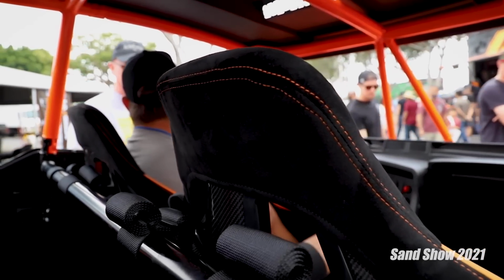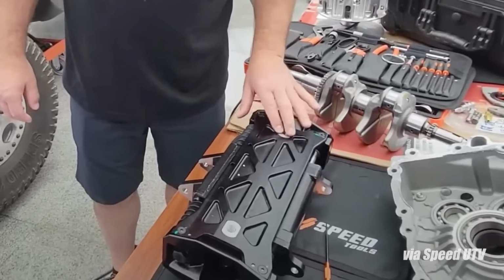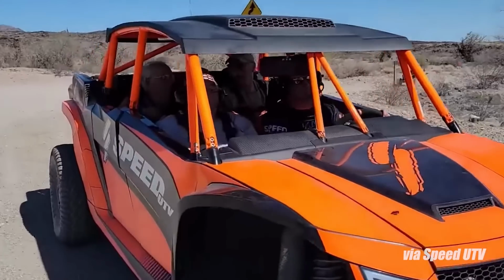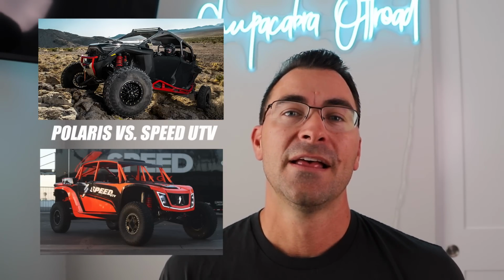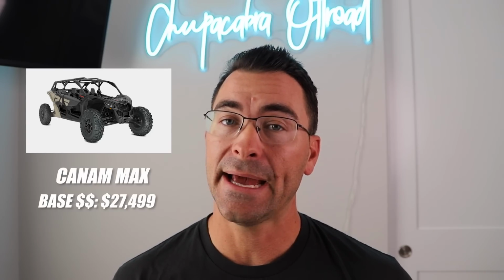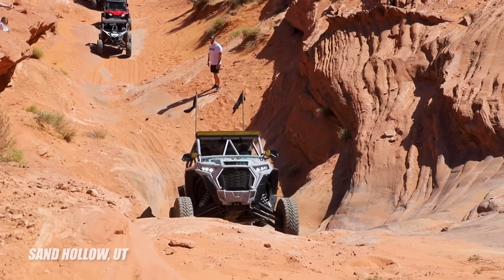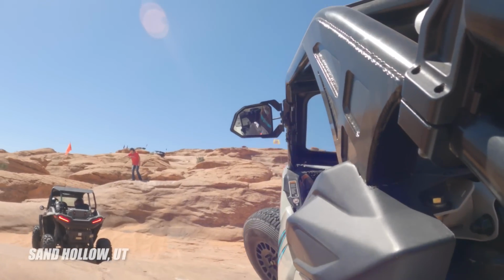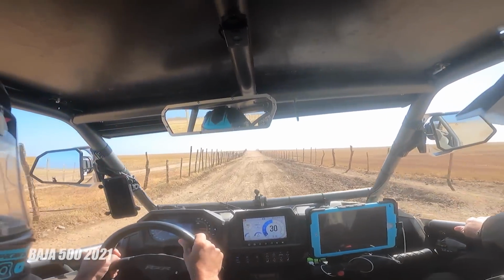SPEED UTV UPDATE! | CHUPACABRA OFFROAD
It's been 10 months since we released a Speed UTV update video.. Let's see where we're at in the process of finally getting our Speed!

⚡️SEE US ON AMAZON!

⚡️CAMERA GEAR USED:
○ Our everyday camera
○ GoPro Hero9
○ Media Mod
○ Camera Backpack
○ FPV Drone
○ Other Drone